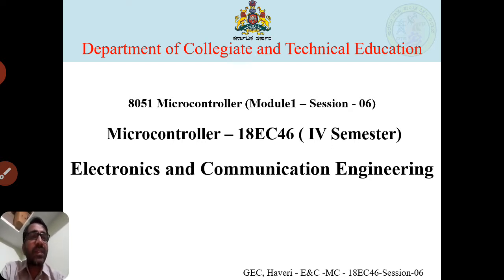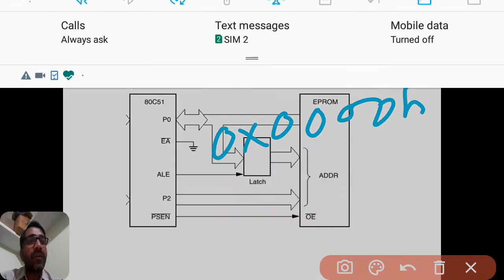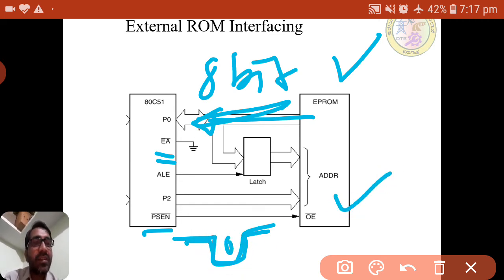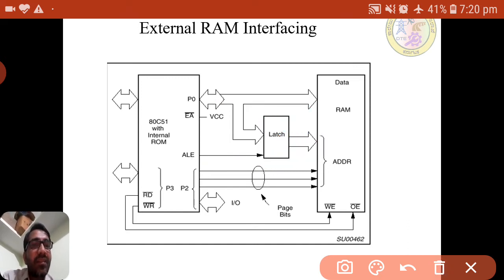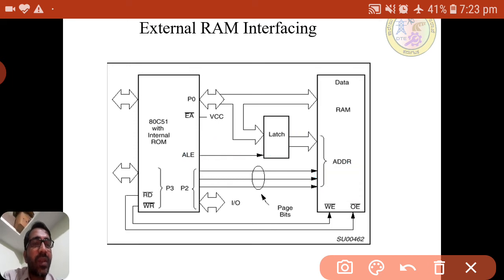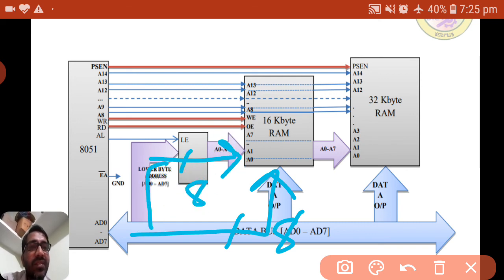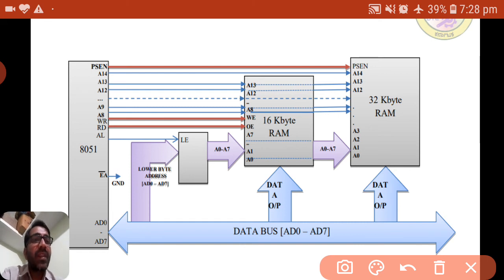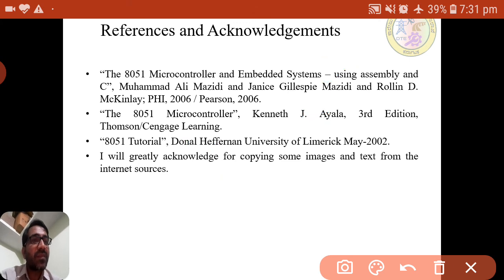MC 18EC46 Module1 S6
External Memory Interfacing